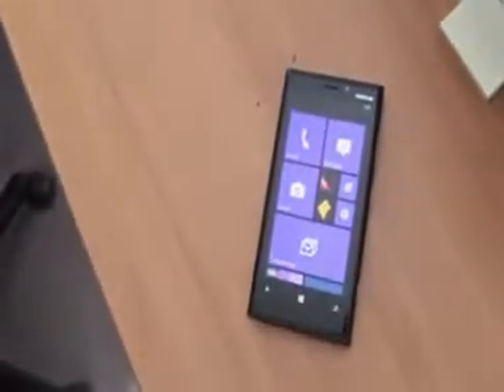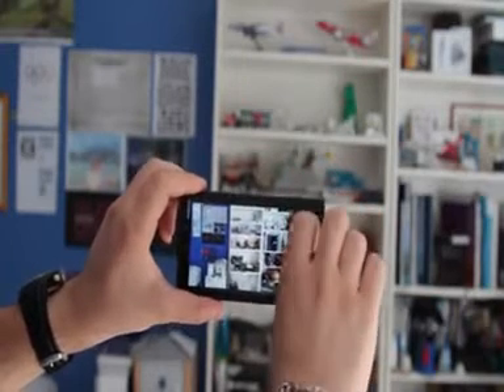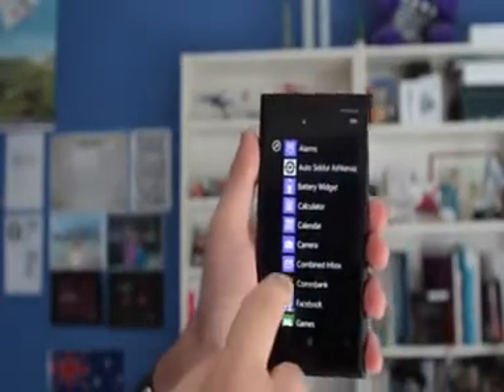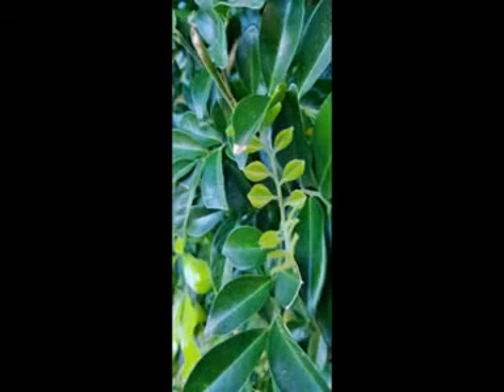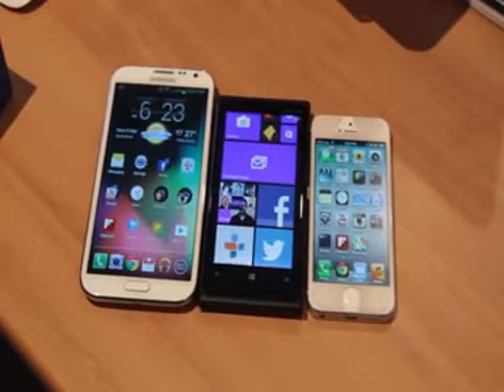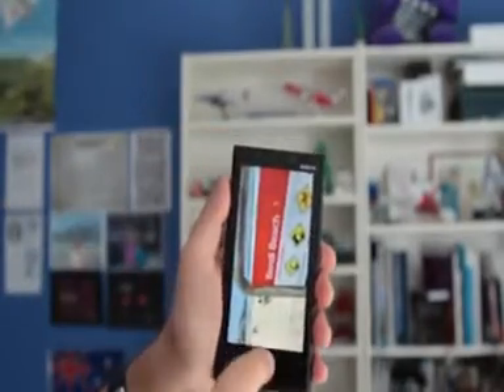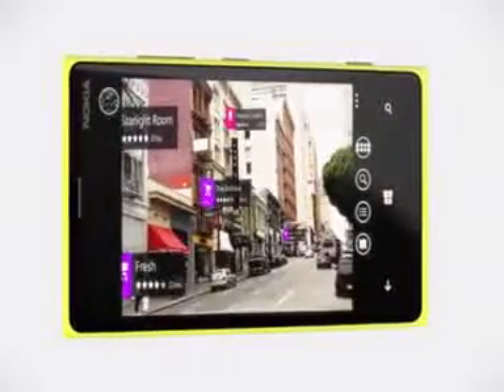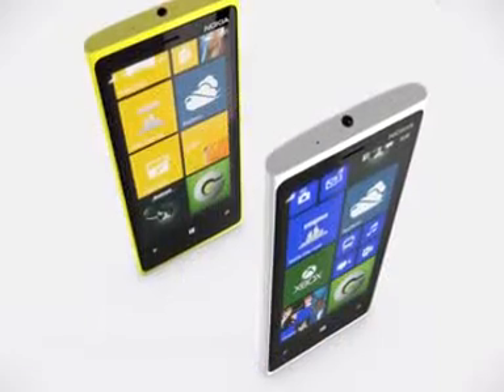ABOUT NOKIA LUMIA 920 REVIEW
Nokia Lumia 920, is the latest flagship gadget Finnish company, Nokia. 5-7 years ago we still see Nokia as the king hanpdhone in Indonesia.